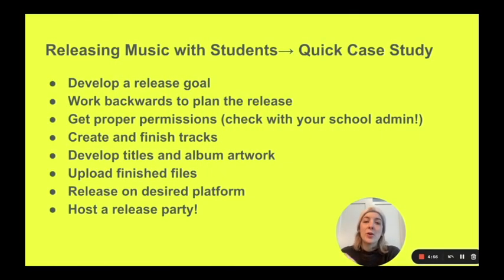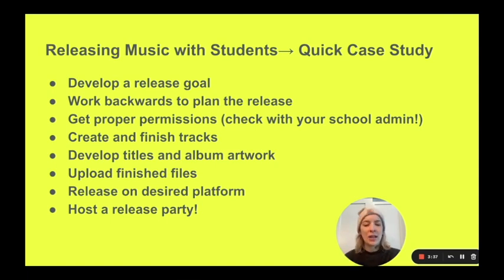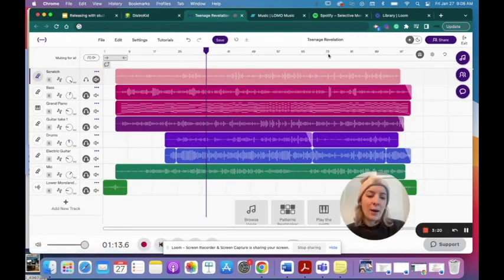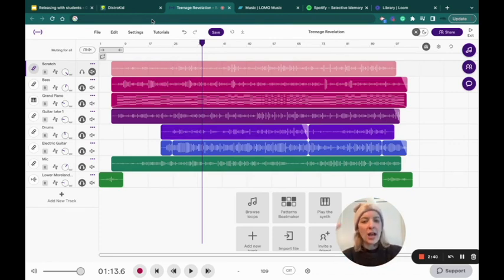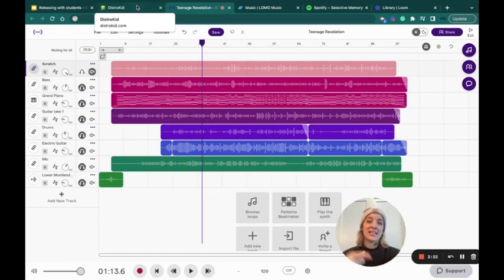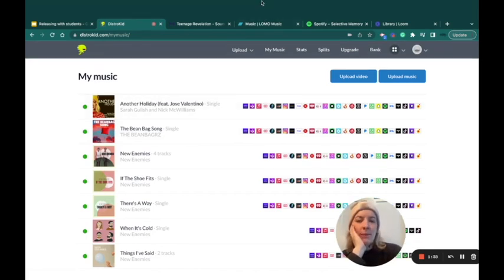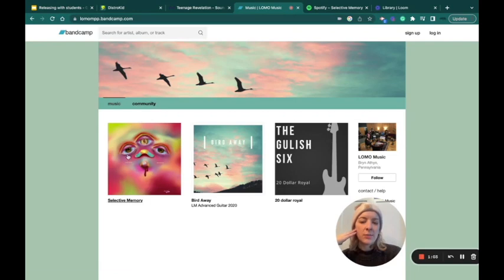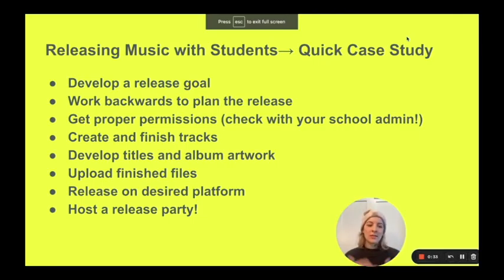Releasing Music with Students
This video will share some tips on how to help your students release their own music!